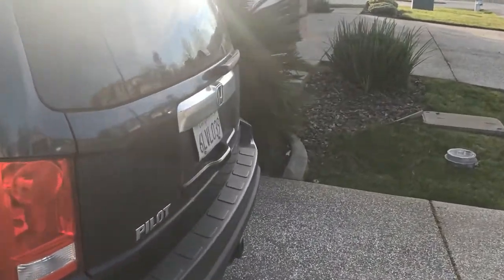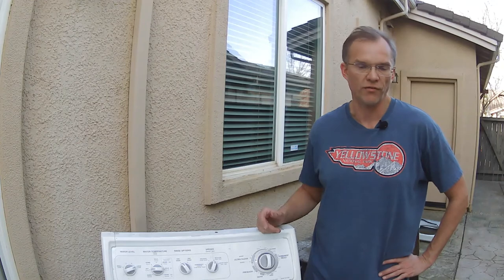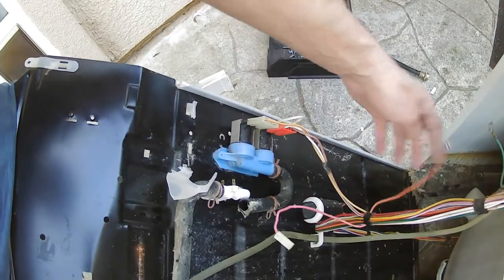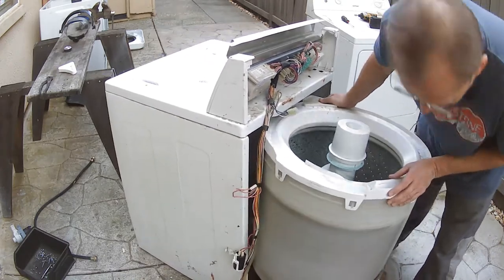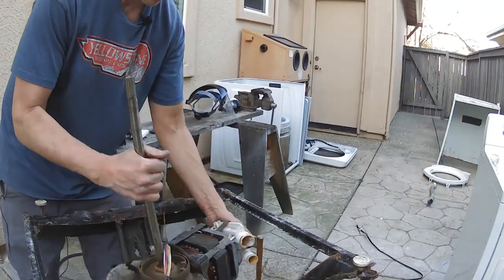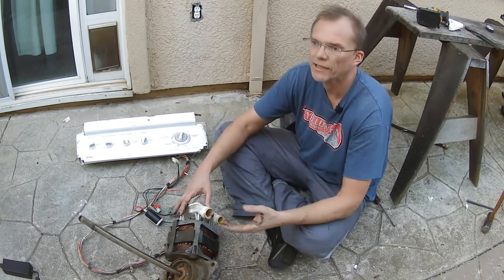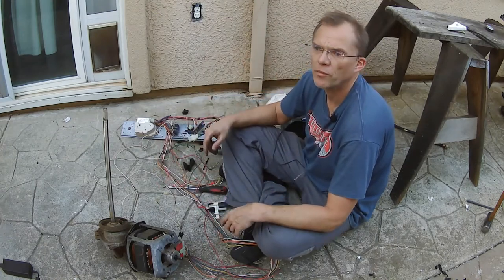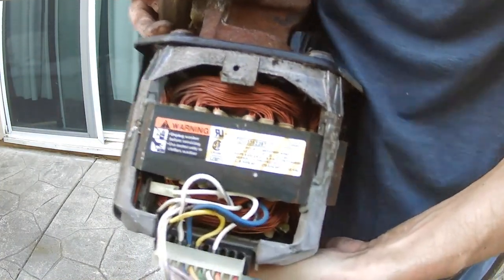Kenmore Washing Machine disassembly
For the purpose of learning about AC Motors and making America Laff Again